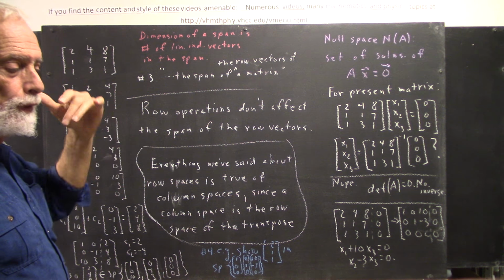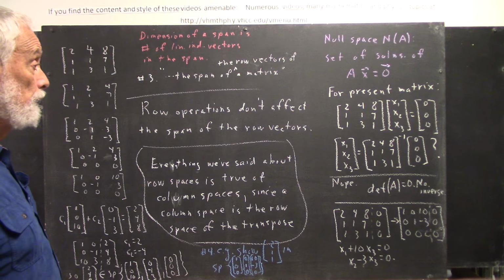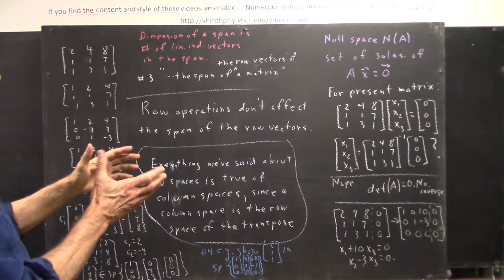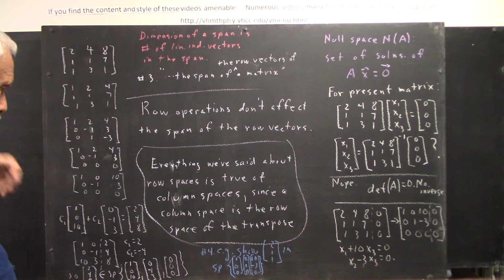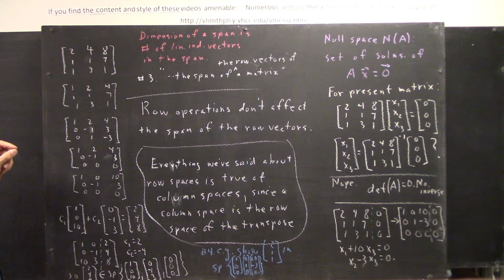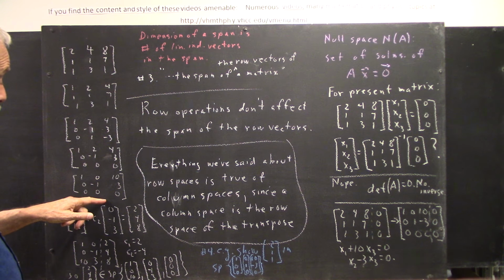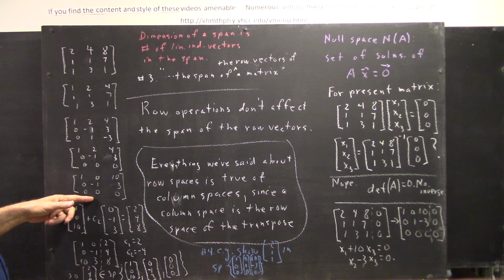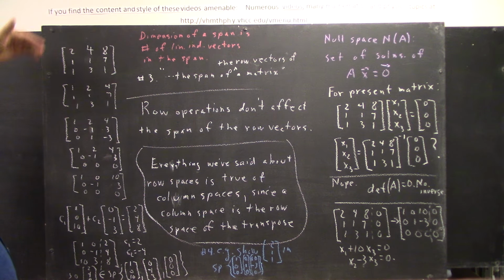daglin 7642 row operations dont affect span of row vectors